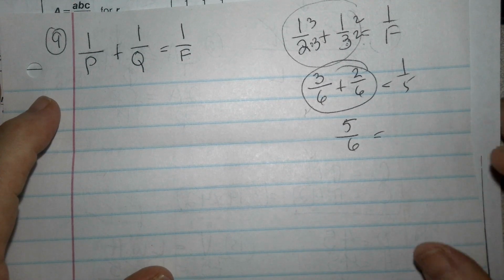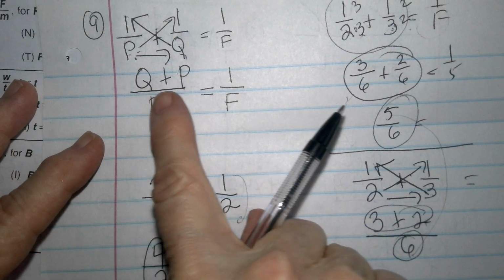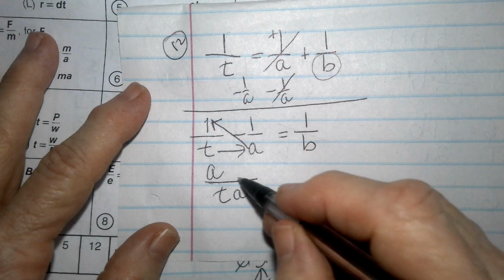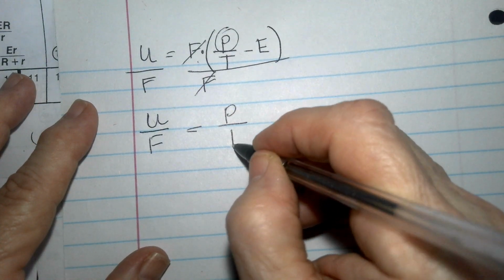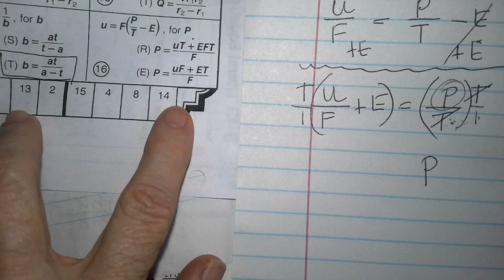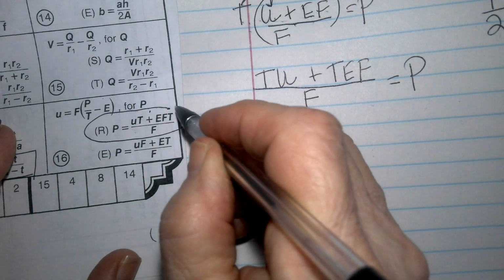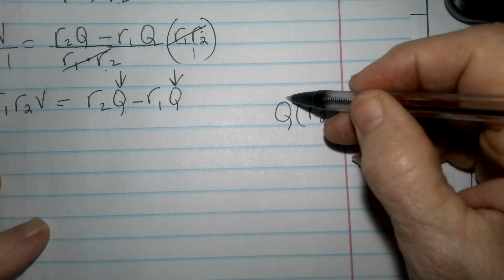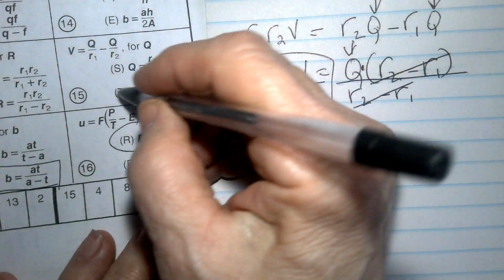SMMCS Assmt 9 GR8R Literal Equations AP138